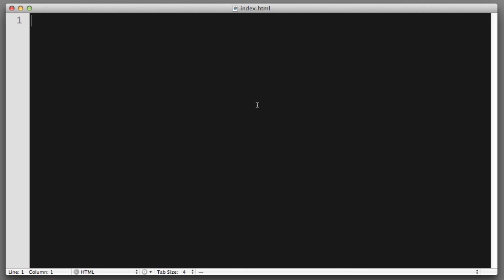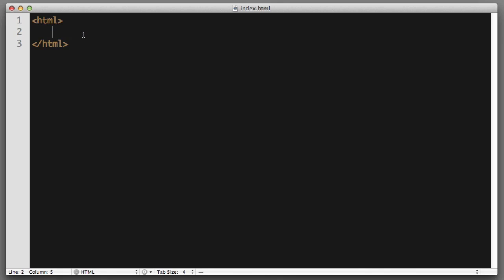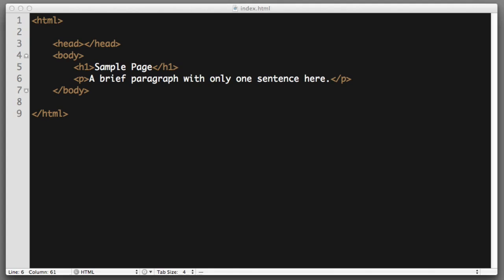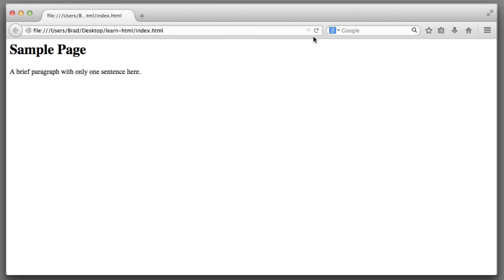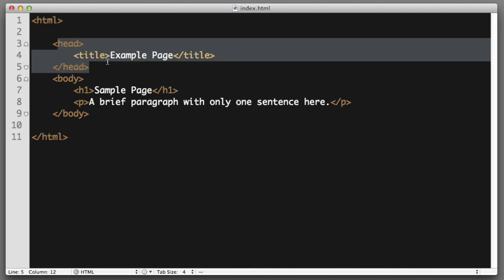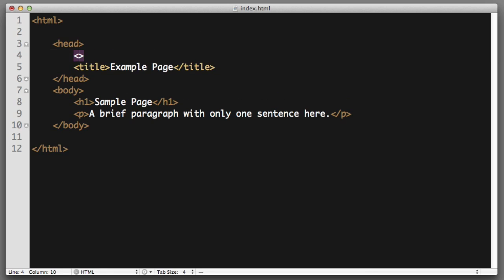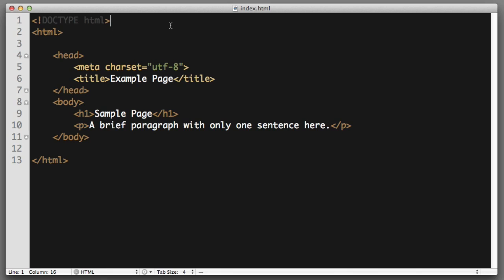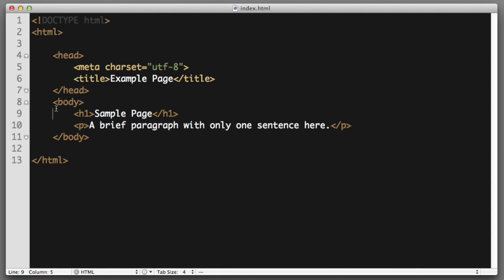web design for beginners coding in html css -HTML Document Structure -